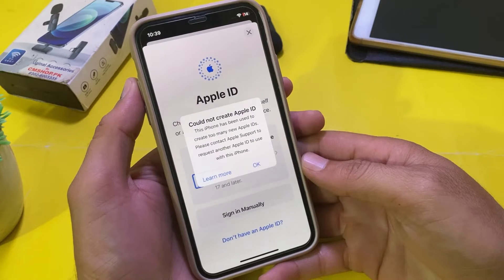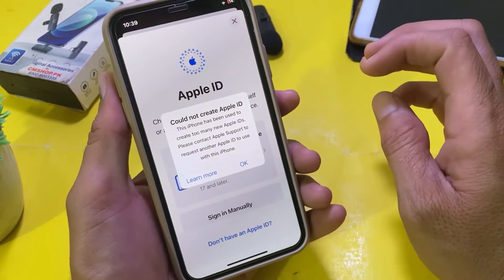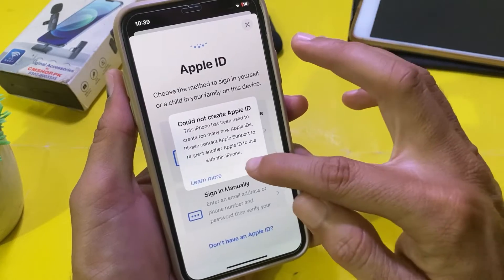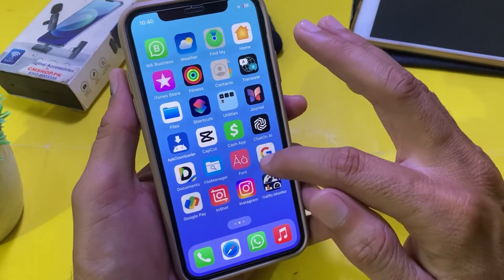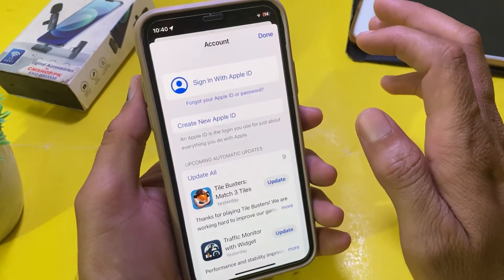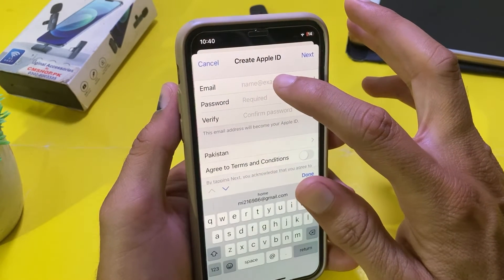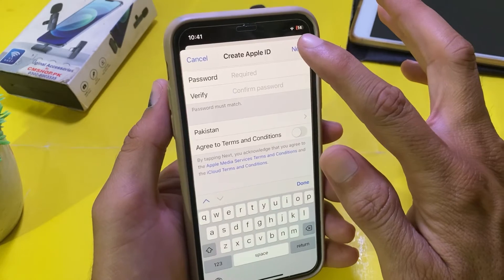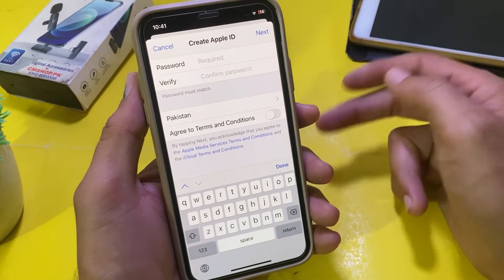Could Not Create Apple ID this iPhone has been used to create too many new Apple ID iPhone iPad Fix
cannot create apple id at this time
cannot create apple id problem
could not create apple id
Could Not Create Apple ID this iPhone has been used to create too many new apple id
could not create apple id too many new apple id
could not create apple id at this time
could not create apple id iphone 6
could not create apple id iphone 7
could not create apple id problem
could not create apple id at this time problem
could not create apple id this iphone has been used to create too many new apple id iphone 6
could not create apple id solution
how to fix could not create apple id
how to fix could not create apple id this time
how to fix could not create apple id iphone 6
how to fix could not create apple id ipad
how to fix could not create apple id 2024
how to fix could not create apple id in bangladesh
how to solve could not create apple id
how to solve problem could not create apple id
how to fix cannot create apple id
how to fix cannot create apple id server error
how to fix cannot create account apple id among us
how to solve problem cannot create apple id
could not create apple id too many
could not create new apple id
could not create apple id too many new apple id ipad
could not create apple id fix
couldn't create apple id
could not create apple id problem solve

📱 Timestamps:

0:00 - Introduction
0:10 - Could Not Create Apple ID
1:30 - How to Fix Could Not Create Apple ID